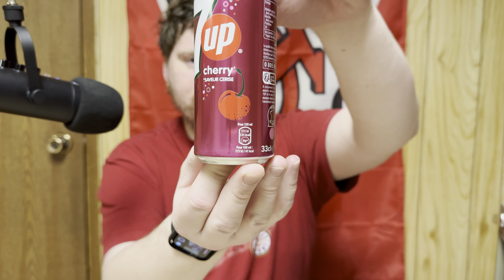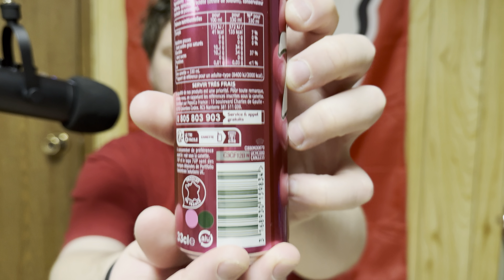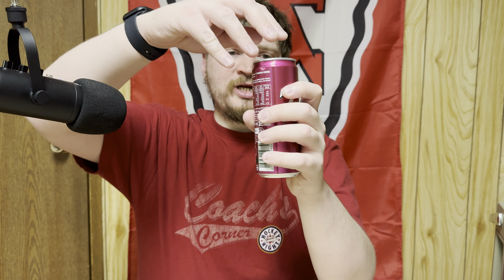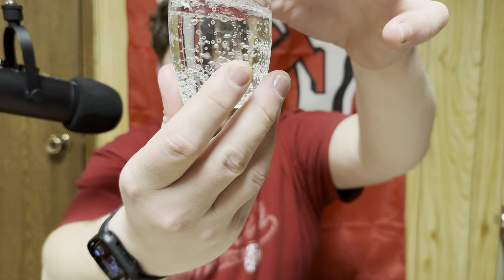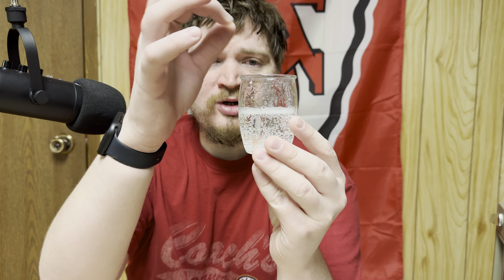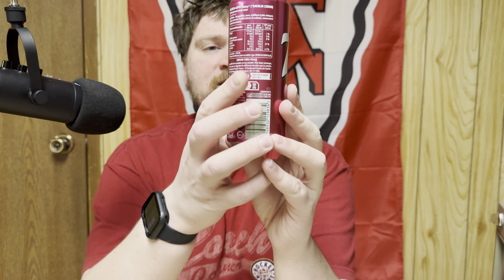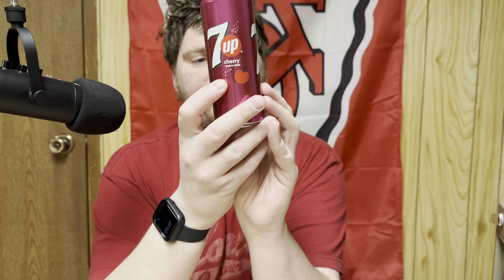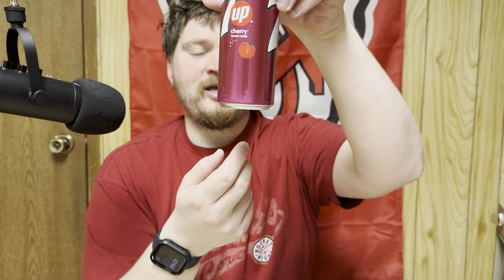French Cherry 7up Review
Today I try some cherry 7up from France!!!

Checkacola or Mat